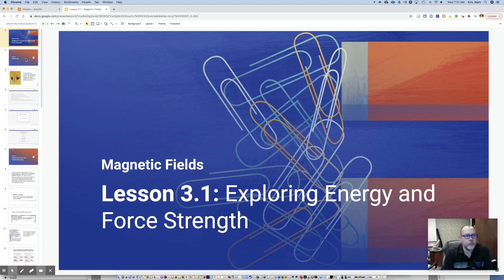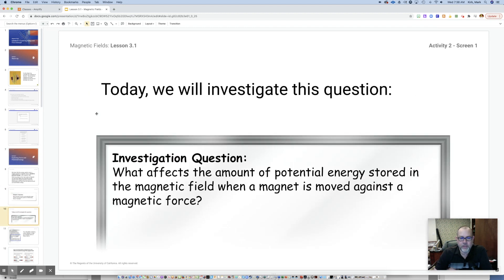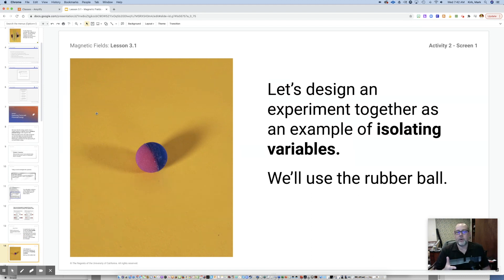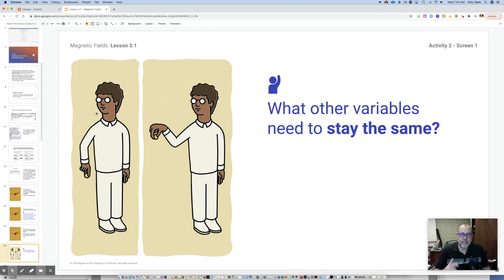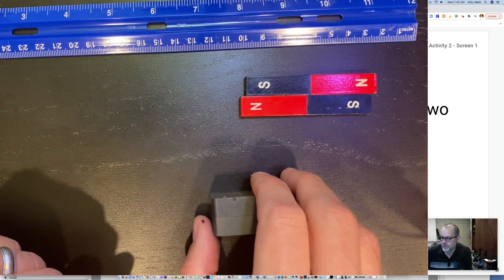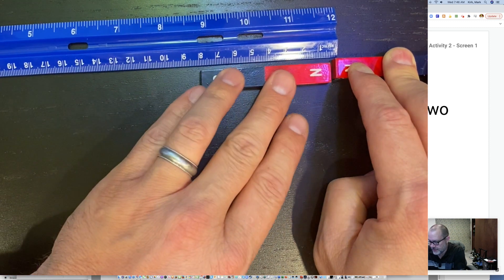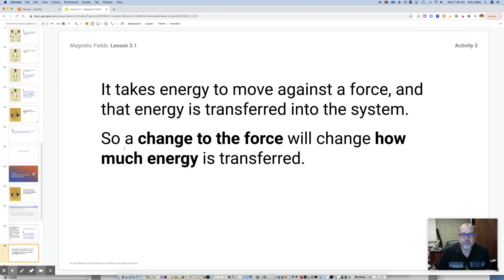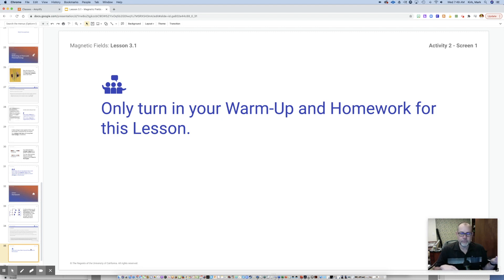Amplify Magnetic Fields 3.1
This video is about Amplify Magnetic Fields 3.1